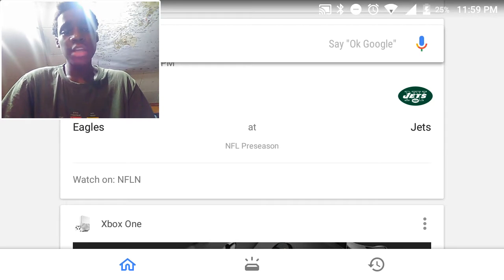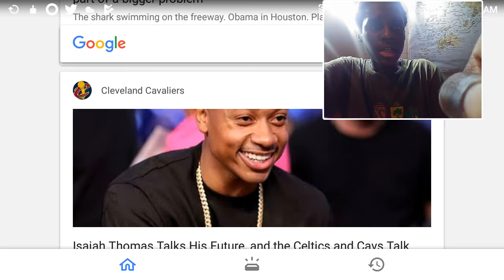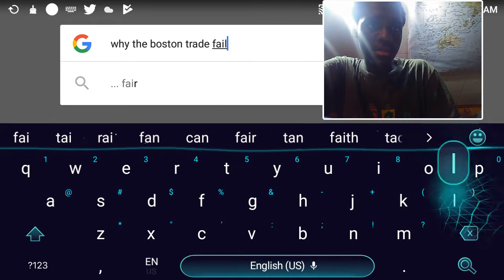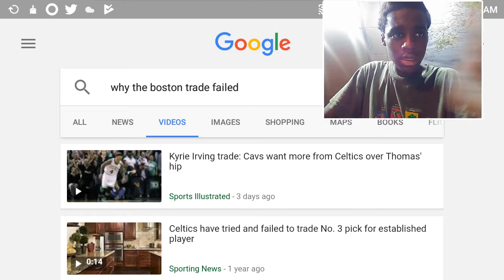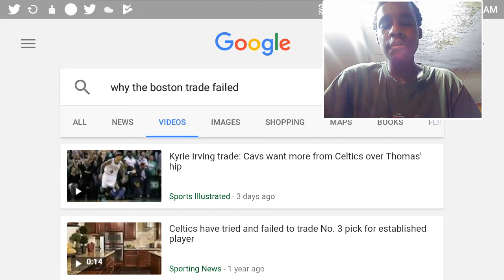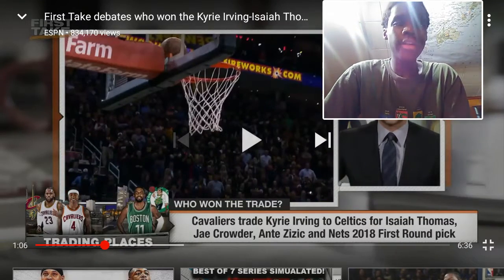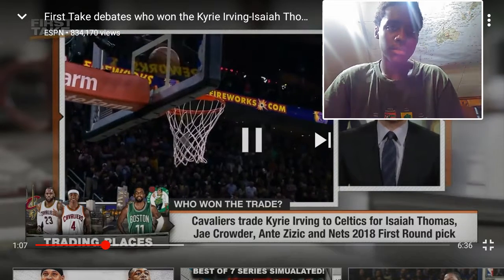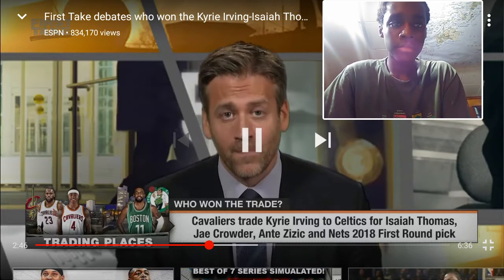The outcome of The Issah Thomas and Kyrie Irving Trade